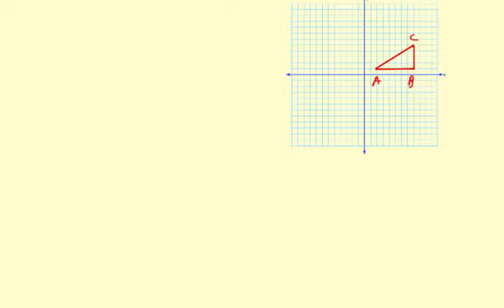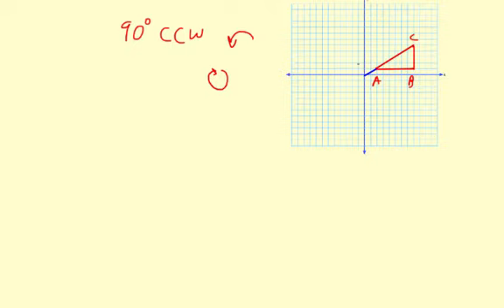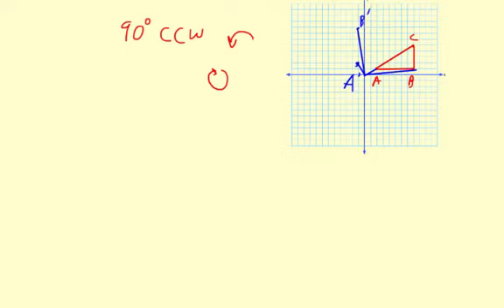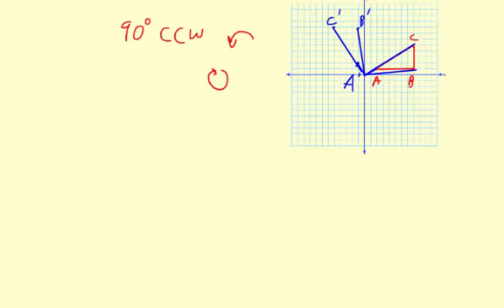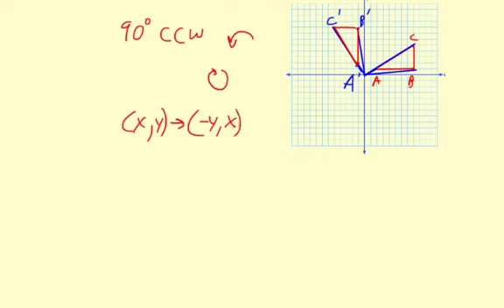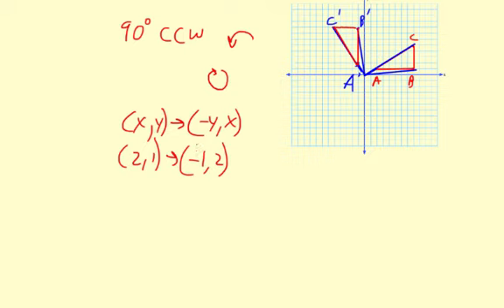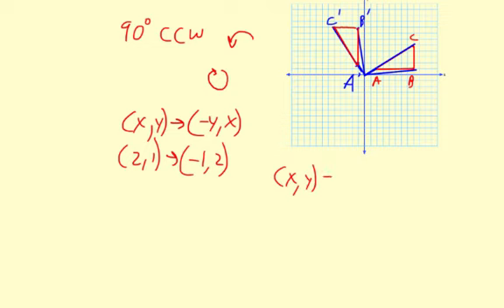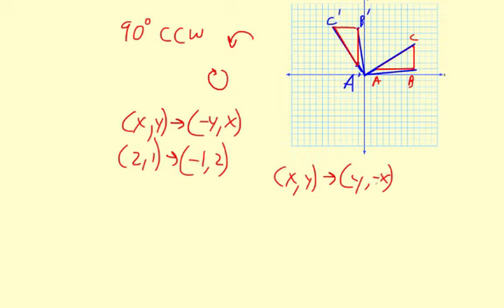Big Picture Creating Rotations